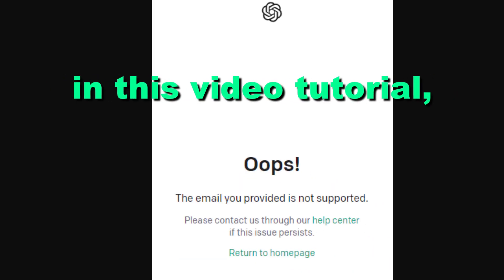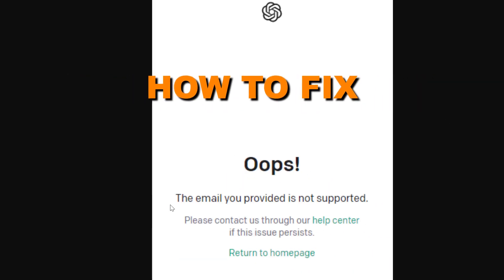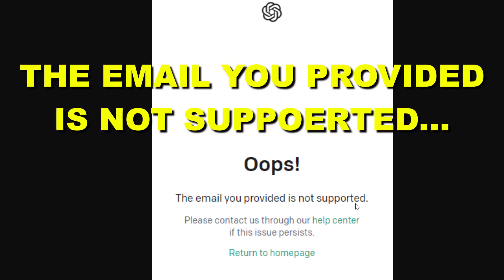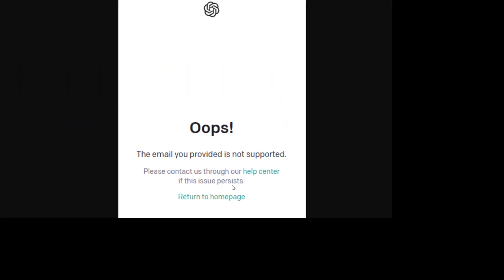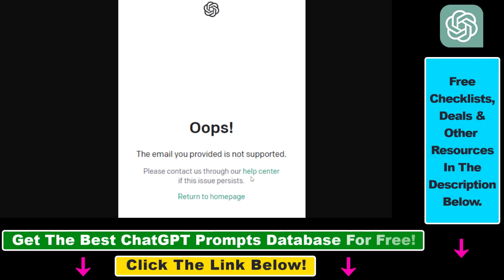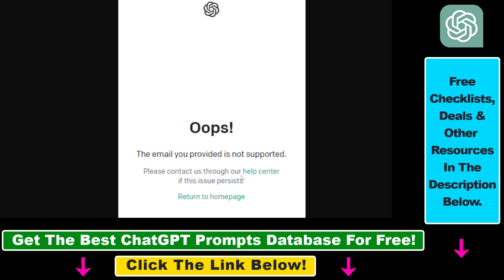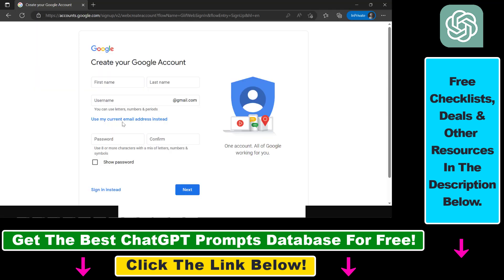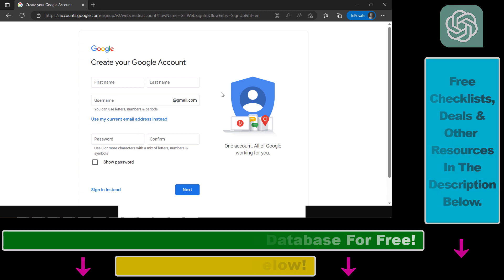The Email You Provided Is Not Supported - How To Fix This ChatGPT Error?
. - Learn how to fix the ChatGPT error - The Email you provided is not supported.